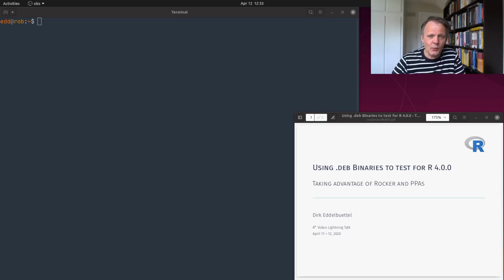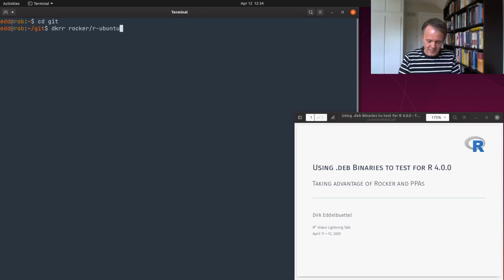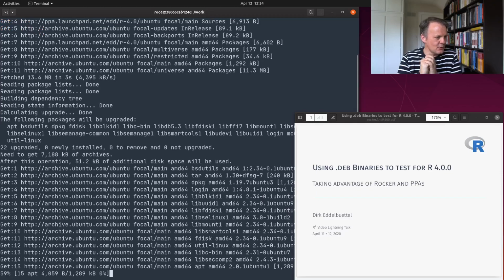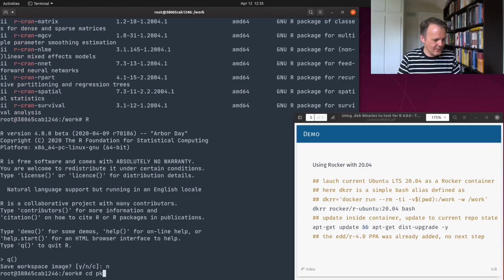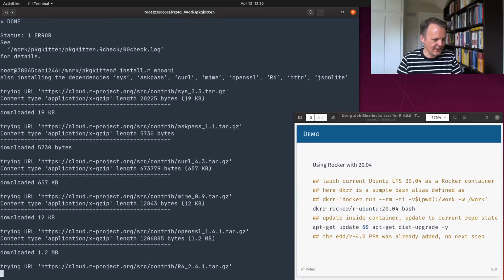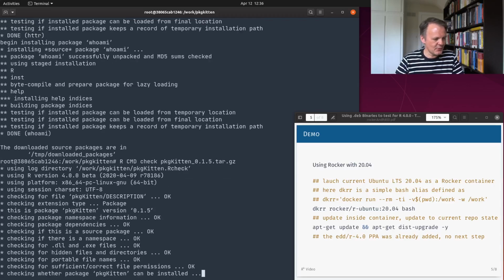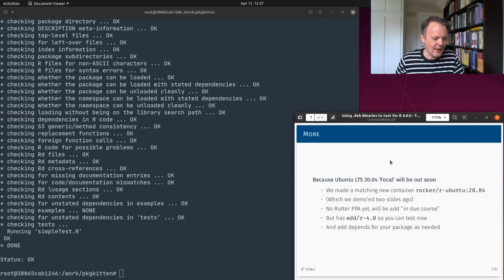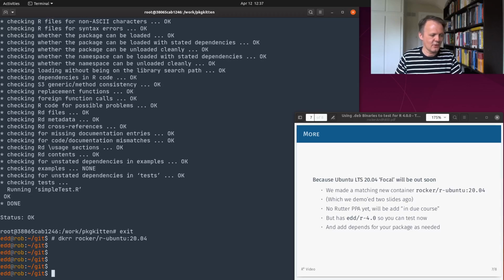R^4 Video #3: Using .deb binaries to test R 4.0.0 -- Ubuntu 20.04 pre-release